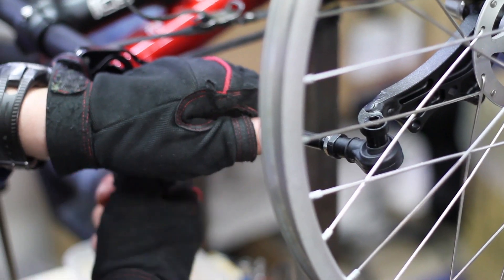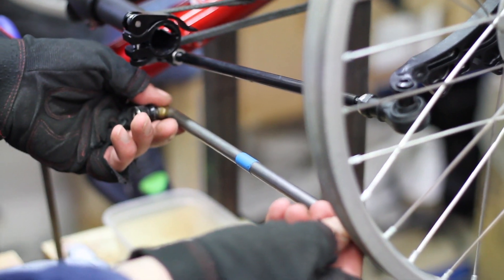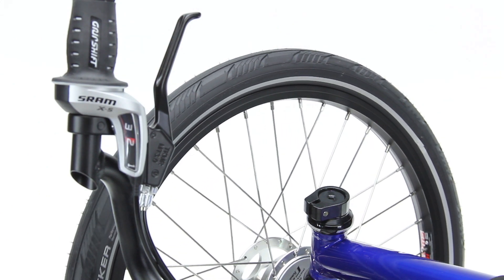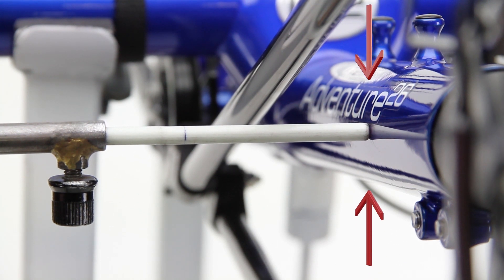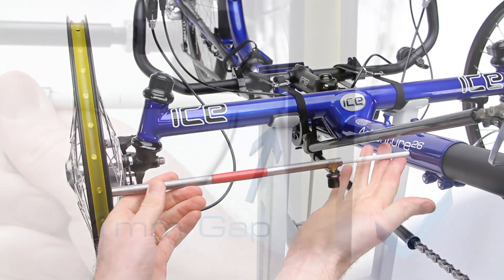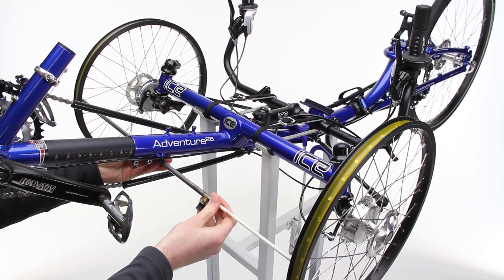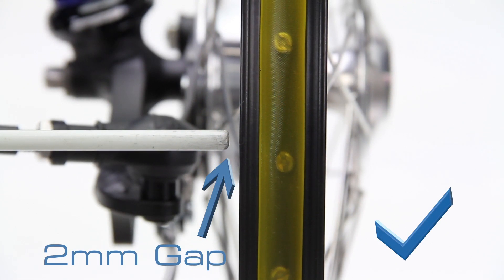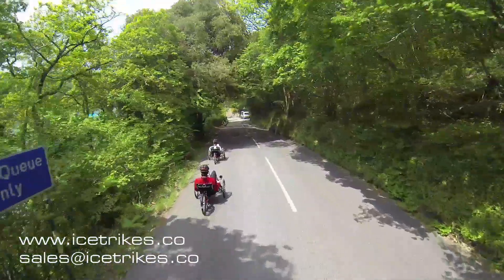ICE Recumbent trike wheel tracking (technical guide)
This instalment of the ICE Tech Guide shows how to track the front wheels on your trike. Tracking is the alignment of the front wheels. If the trike is not tracked properly it can affect the handling and lead to uneven tyre wear. All ICE trikes have their tracking factory set, so if your trike is new it is ready to ride. You will need to check the tracking if you change steering parts, if you crash or knock your trike, or as part of a routine service. Tracking is done the same way on all current ICE trike models. Watch this technical guide to learn how to track your trike correctly.

Please Note: These videos are intended as a guide and assume competence of the person working on the trike. If you are unsure of your ability carry out the work, or of the safety of your trike please contact an ICE approved dealer to carry out the work for you. Ensure your trike is safe to ride at all times.